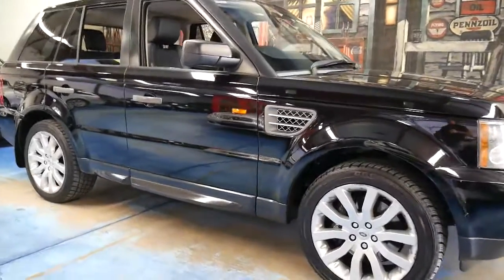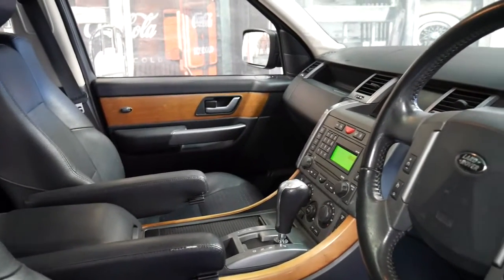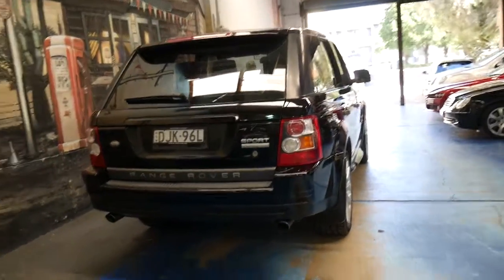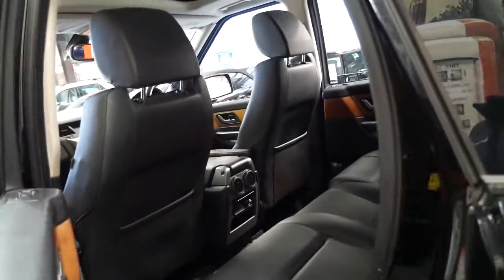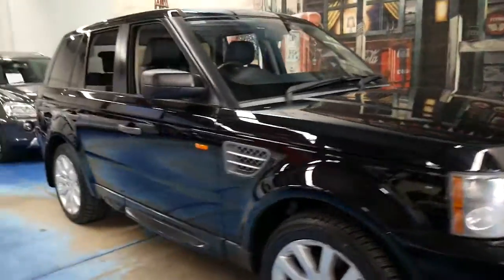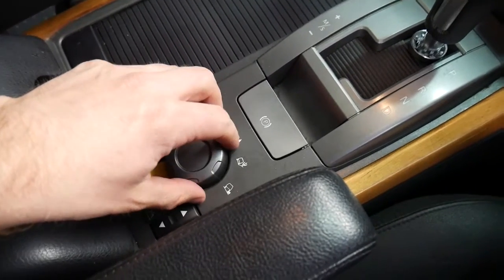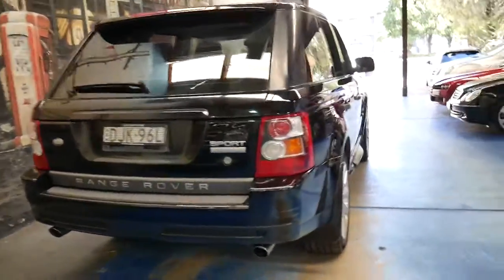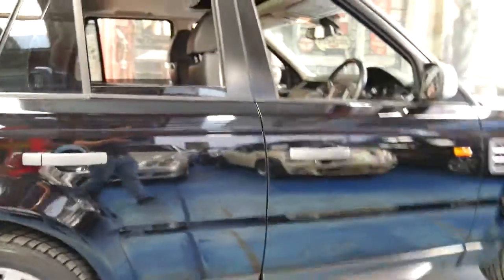2005 Range Rover Sport V8 Supercharged 4WD